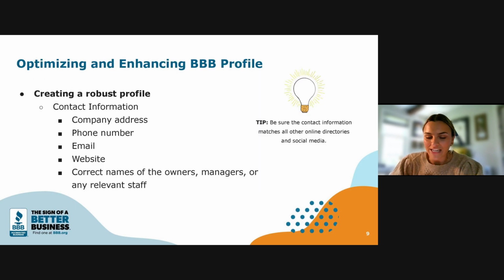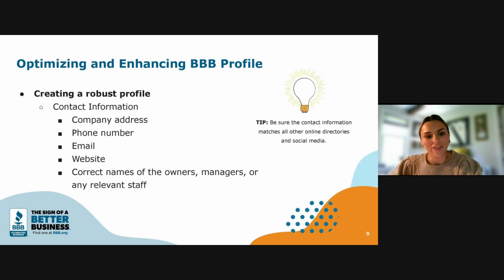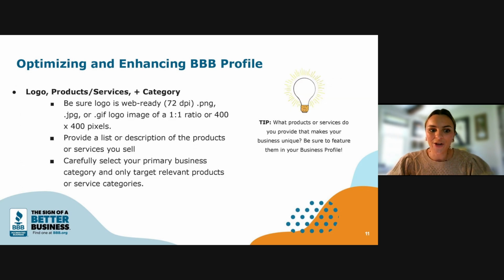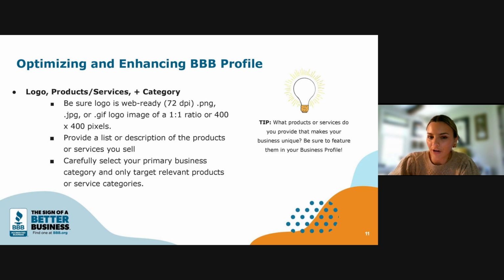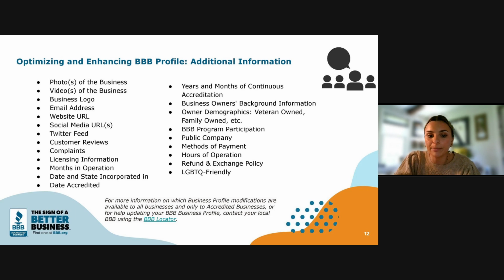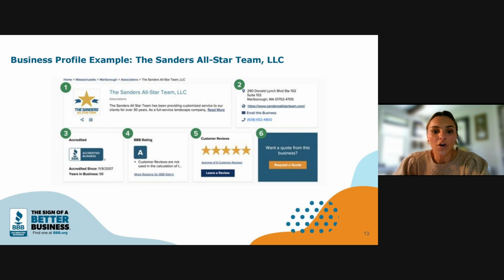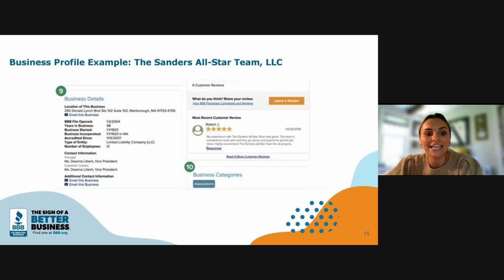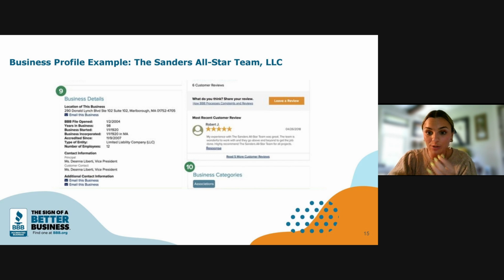Behind the Seal: Building Better Businesses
Topic: BBB Business Profile: Creating + Enhancing
Not only does your BBB Business Profile help your company showcase your brand as being reputable and trustworthy, but for Accredited Businesses, potential clients and customers can contact you directly from your page to request a quote for products or services.